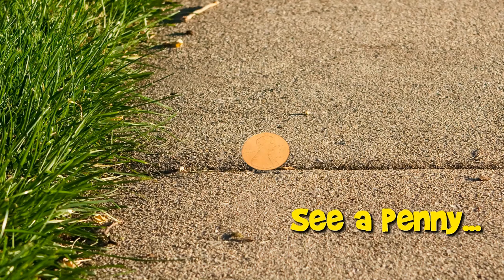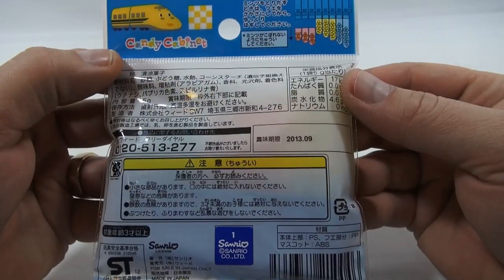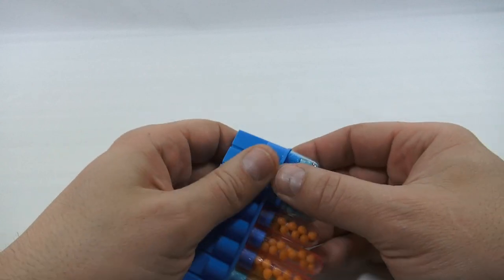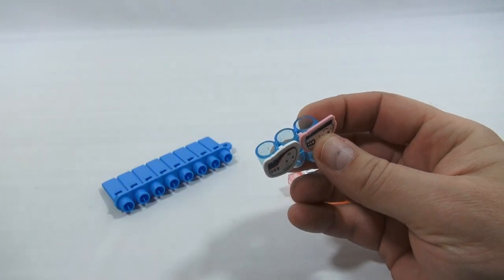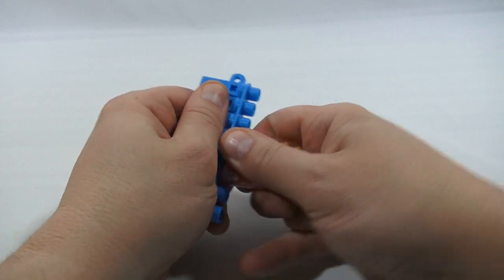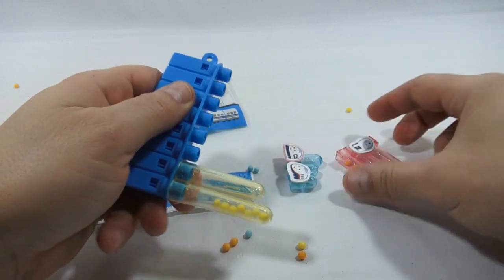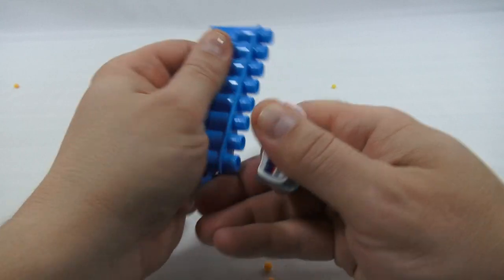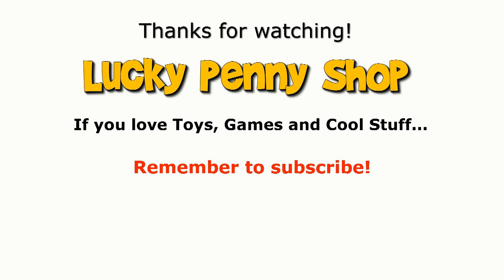Shinkansen Candy Pellets & Toy Train Whistle - Japanese Candy & Snack Food Tasting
​​​Watch our product video for a Shinkansen Candy Pellets & Toy Train Whistle.